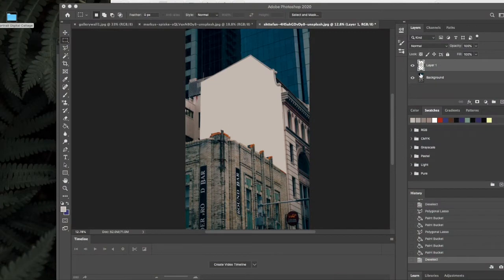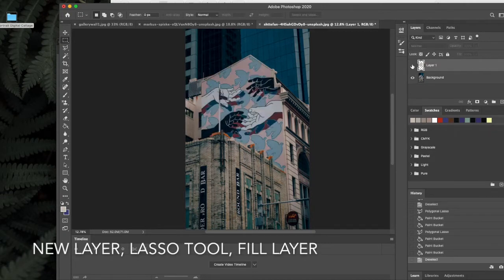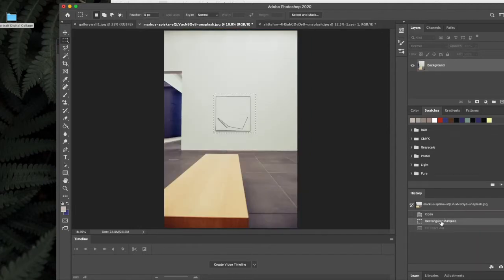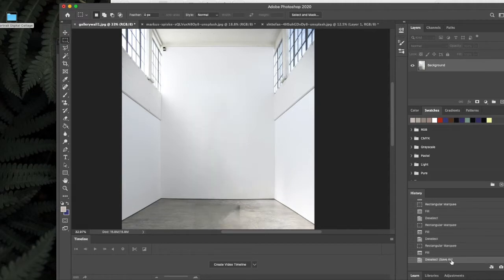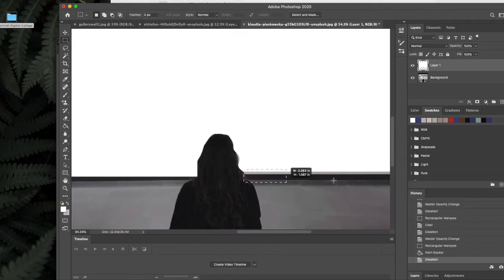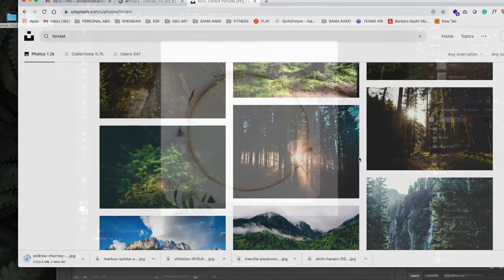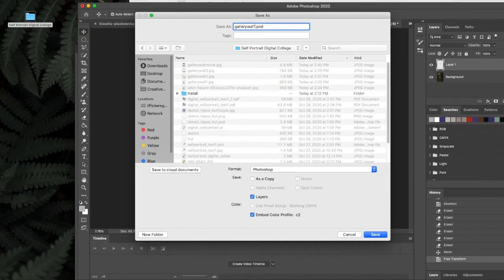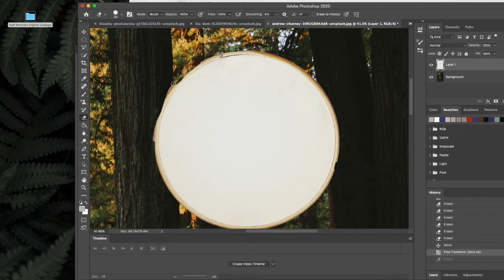AFK Artist-in-Residence: Anna Binta Diallo (video 3)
In this video, AFK Artist-in-Residence Anna Binta Diallo discusses the final presentation of the Narrative Portraits and walks us through creating an exhibition booklet.